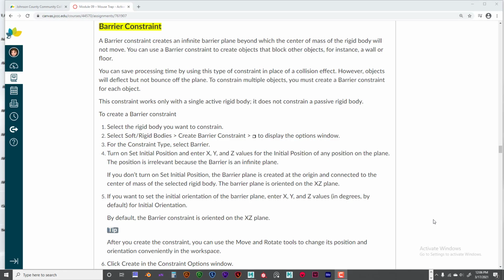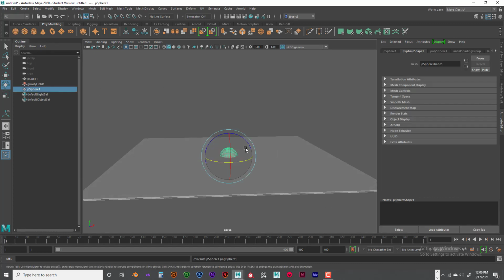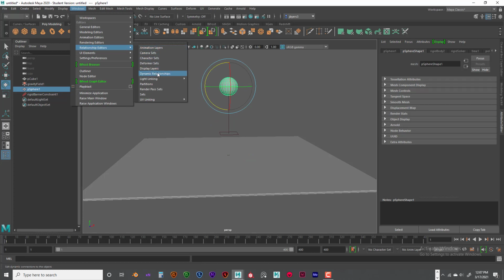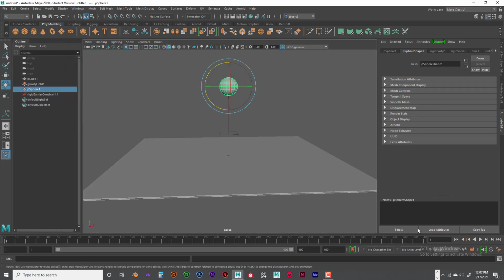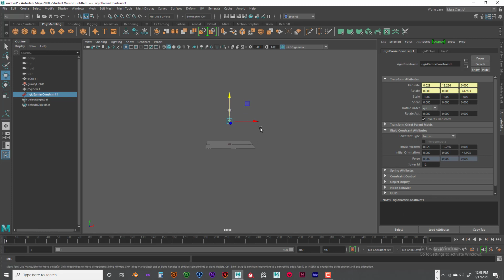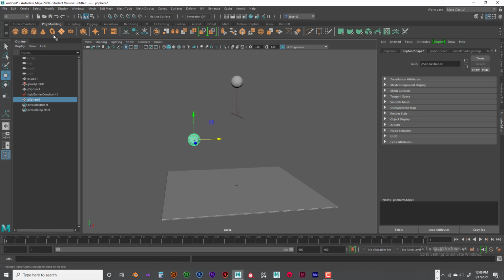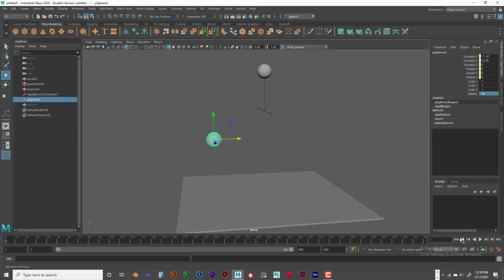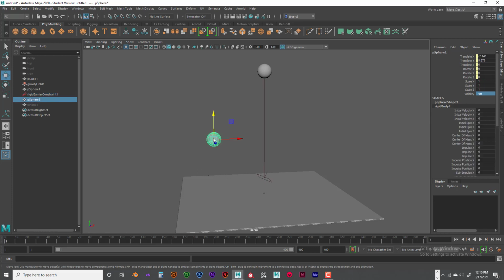ANI 255 Module 09 Barrier Constraint